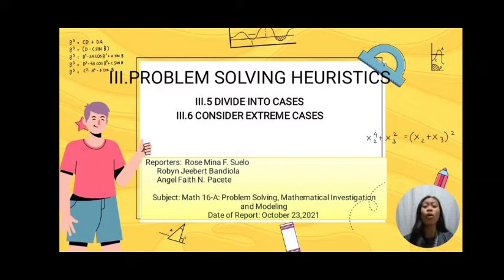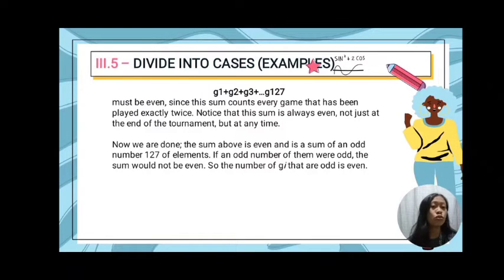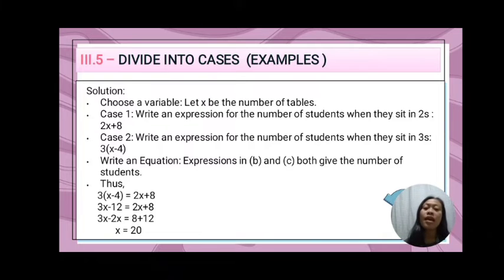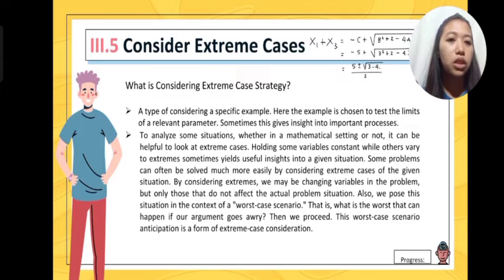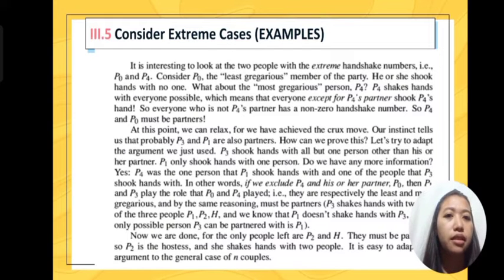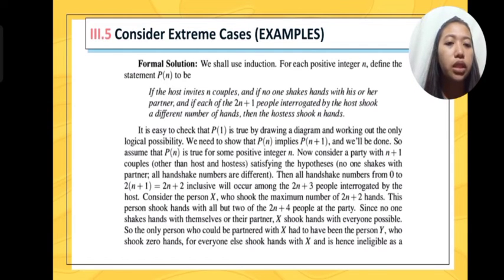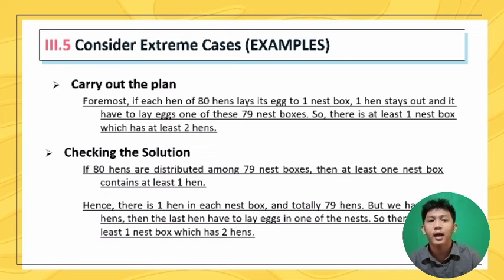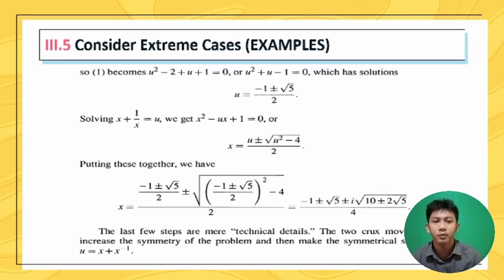October 23, 2021